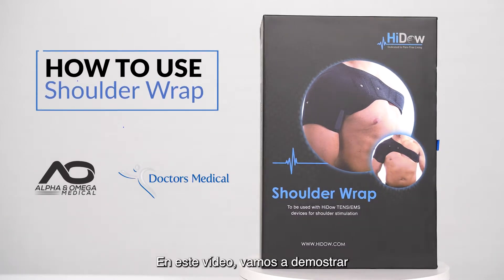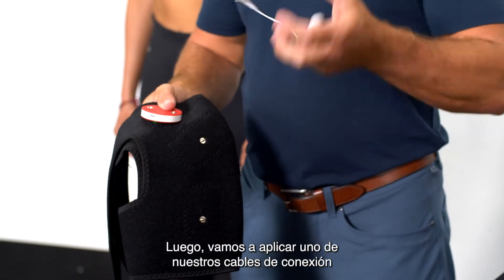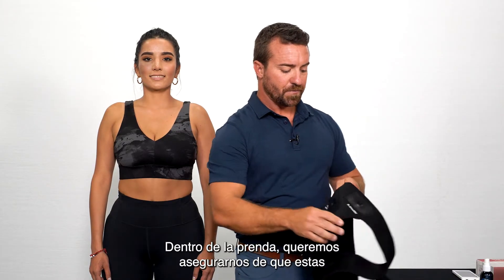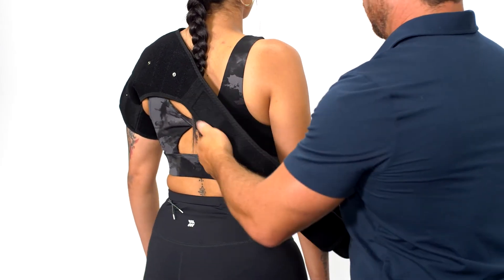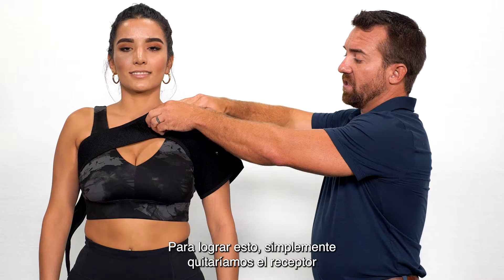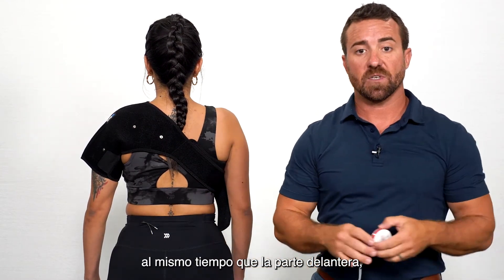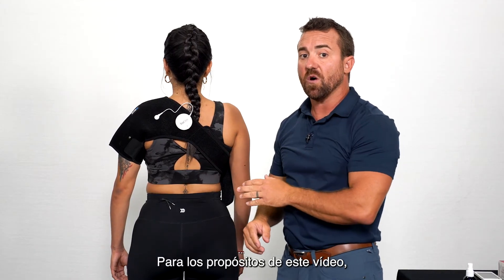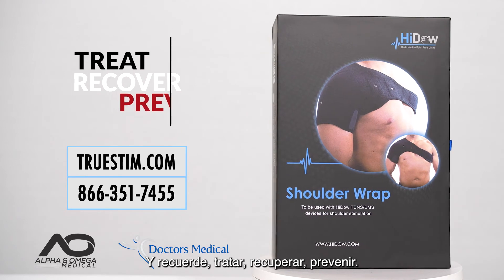Dispositivo TrueStim Pro Shoulder con subtítulos en español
En este video con subtítulos en español, aprenderá cómo aplicar y usar su bandolera TrueStim Pro.